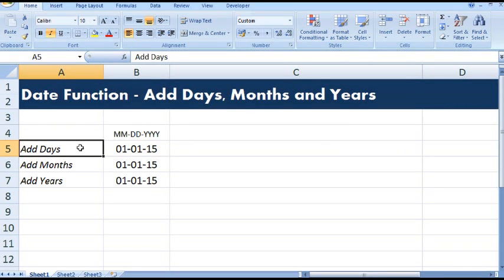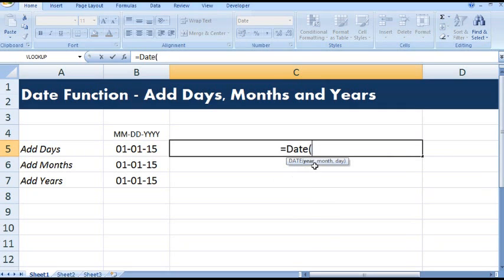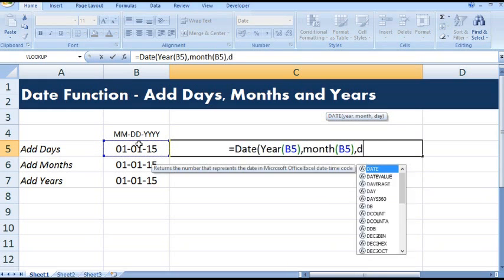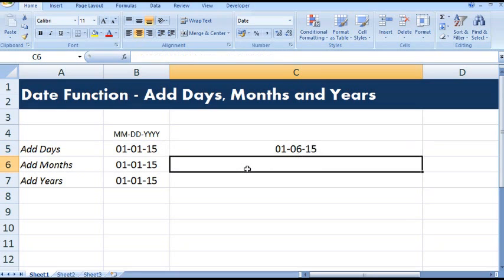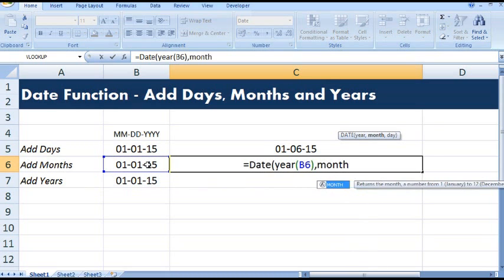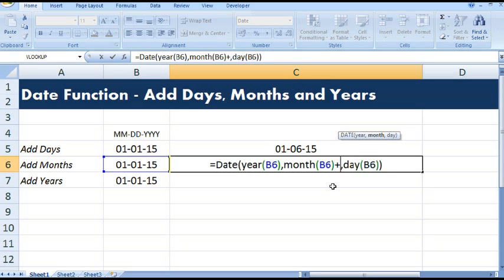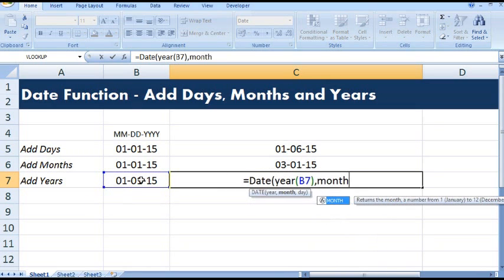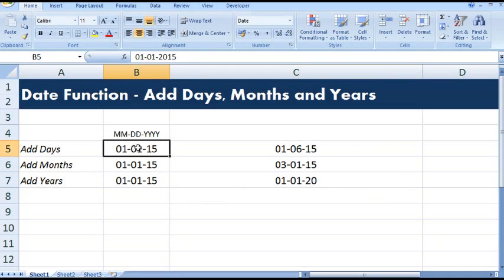Excel Date Function to Add months to date, to add days to date and add years to date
This tutorial explains, how to add years, months and days in given date by using Date Functions in Excel